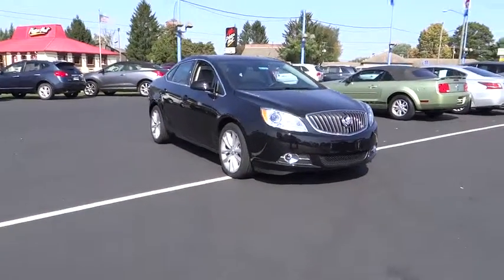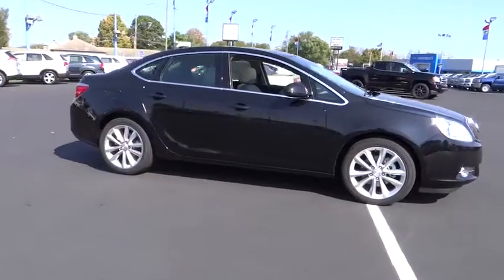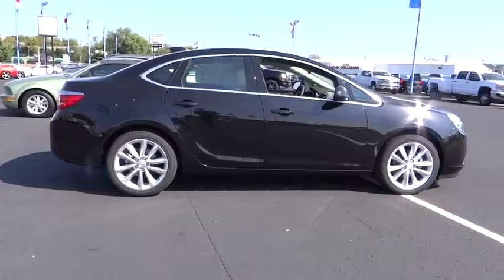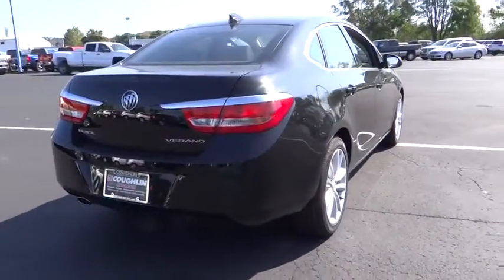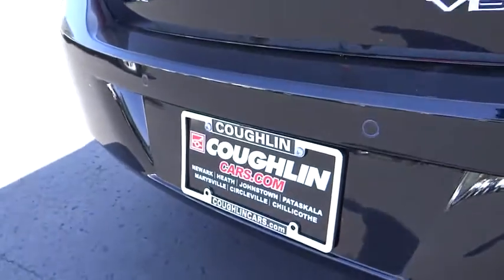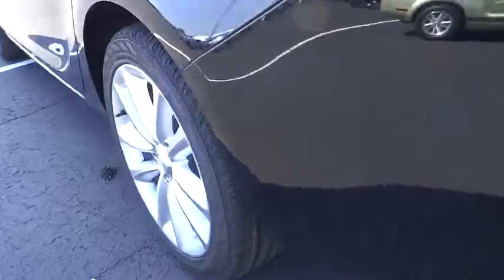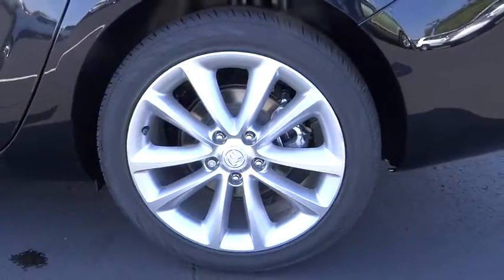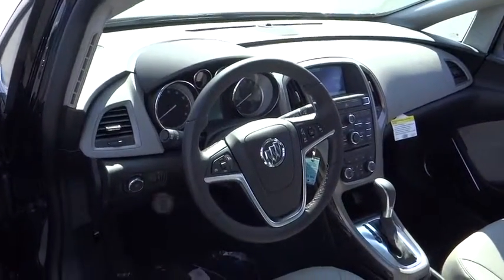2016 Buick Verano For Sale Columbus, Zanesville, Newark, OH Coughlin Newark NB1541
2016 Buick Verano
2016 Buick Verano 4dr Sdn Convenience Group - Stock#: NB1541 - VIN#: 1G4PR5SK8G4112415

New Select Model Bonus!  Please call or e-mail first for the best and quickest information. to see more of this store